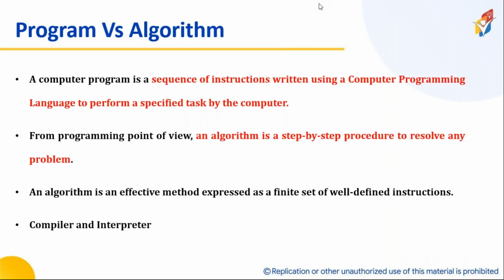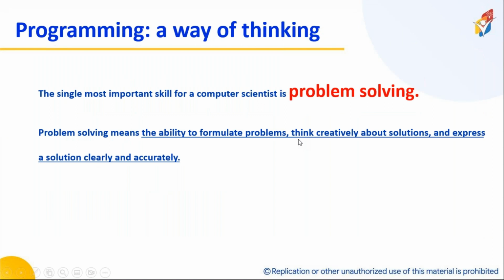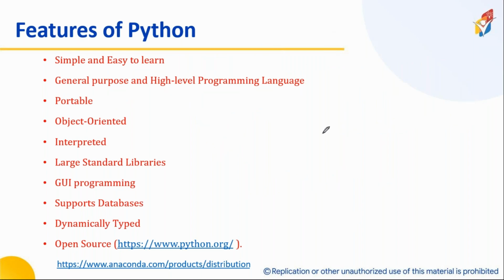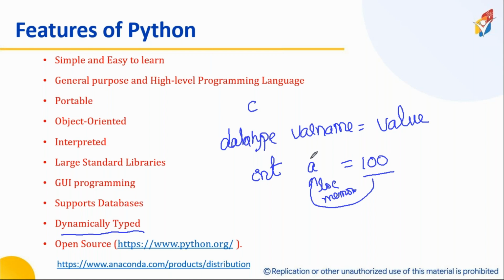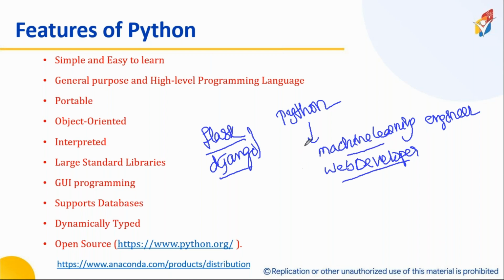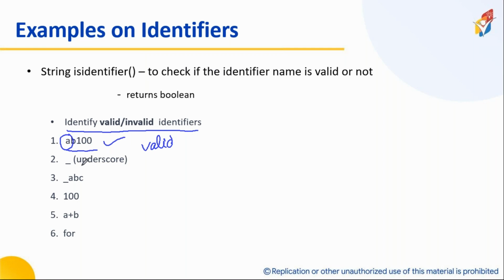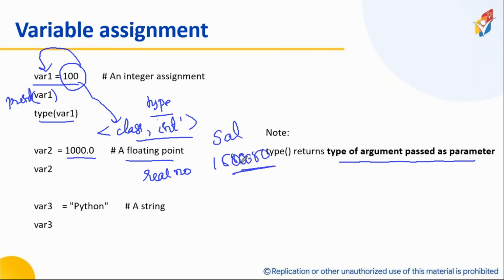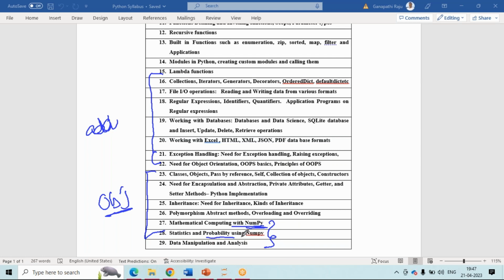Python Demo 01 | Core & Object Oriented | Programming Tutorial for Beginners | Harsha Trainings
Hello All! In this video, we have discussed about Python Demo 01 | Core & Object Oriented | Programming Tutorial for Beginners | Harsha Trainings

Regards,
Harsha Trainings,
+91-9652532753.